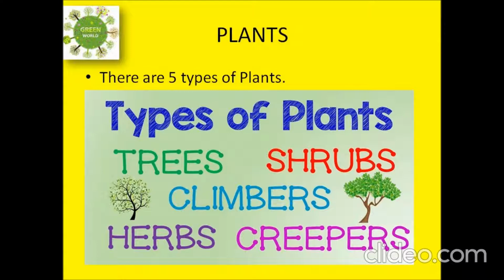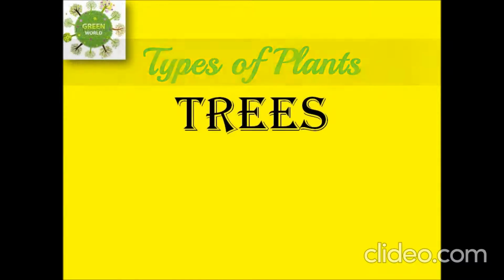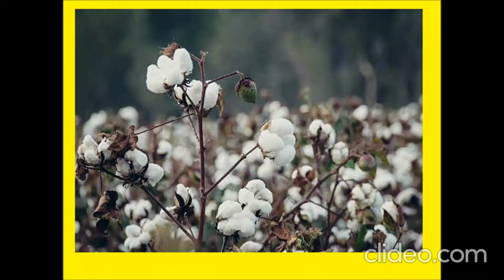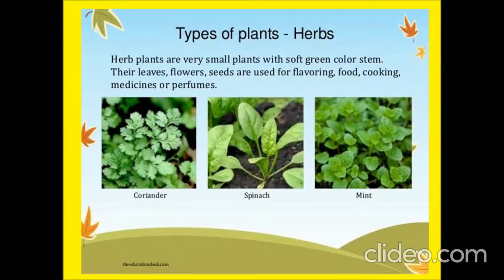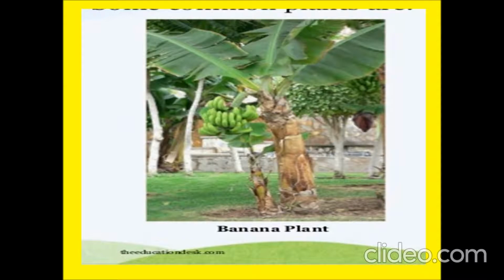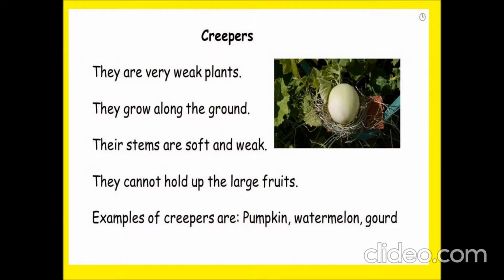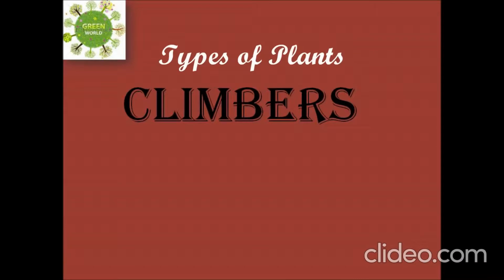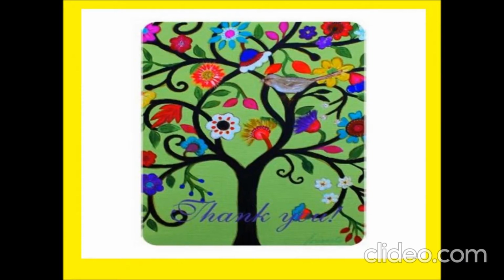Science is Wonderful!#Avoid Cramming#Green World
Hello Everyone.
This Vedio will help you all in making learning ,a fun activity.